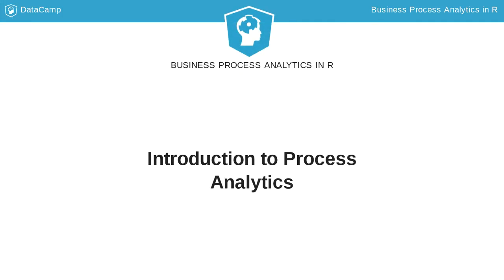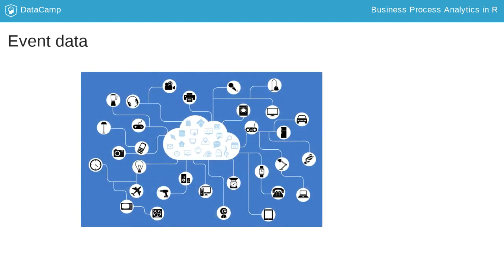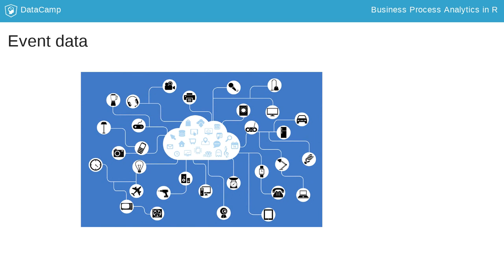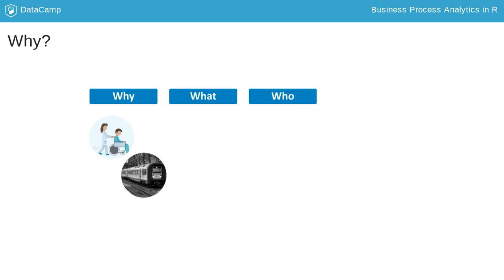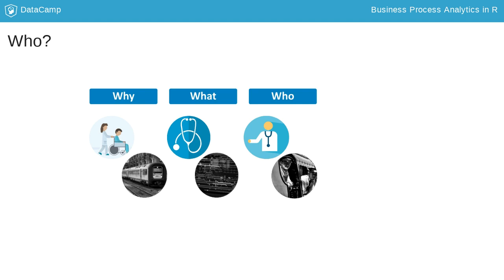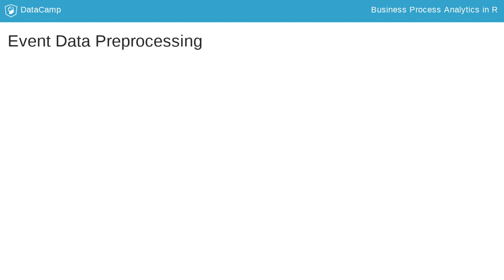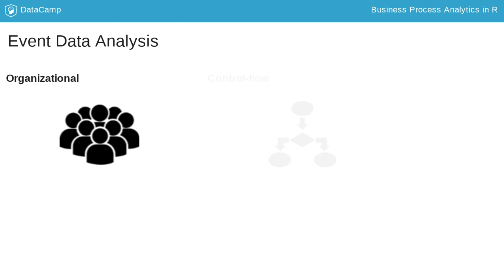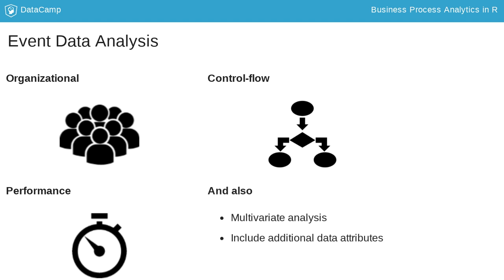R Tutorial : Introduction to Process Analytics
Want to learn more? at your own pace. More than a video, you'll learn hands-on coding & quickly apply skills to your daily work.

Hello, and welcome to the first lesson of this course on process analytics. My name is Gert Janssenswillen and I will be your instructor.

Efficient processes are one of the main components of successful organizations in the 21st century. As enormous amounts of process-related data are stored everywhere, the possibility to analyze and improve processes gave rise to the field called "process mining"; aimed at discovering useful insights from process data.

While it all started with conventional business processes, like ordering or producing goods, event data nowadays come in many different types and flavors.

With the emergence of the Internet of Things, a lot of things around us are recording data about events that happen over time. As a result, the types of event data you can analyze is literally infinite.

In this course, you will learn about the different components of event data, and how to create, preprocess and analyze them.

Event data consists of three basic components: the why, the what and the who.

Events happen because of a certain object, a process instance. When a patient enters an emergency department, it becomes an instance of the emergency process. When a train leaves the terminal in the morning, it is an instance of the railway operating processes. The process instance also called the case, is why events happen: because a patient needs to be treated, or because a train needs to bring passengers from point A to B.

When an event is recorded, something has happened. What has happened is what we call the activities. Activities are the steps of a process. An X-ray scan or treatment with a certain medicine is both activities in a hospital context. Securing a rail track for an approaching train can be an activity in a railway environment.

Finally, the who-component of event data shows us who is responsible for a certain event: a doctor, a nurse, or a train driver or signal house operator. It doesn’t always have to be real persons: also machines or information systems can execute events. We will refer to them collectively as resources.
An event is a recorded action of activity (the what) occurring for an instance (the why) by a specific resource (the who).

Analyzing event data is an iterative process of three steps: extraction, processing, and analysis.

First is data extraction: extracting the raw data from one or more information systems and transforming them into event logs.

Second is preprocessing the data. Here we aggregate the data by removing too detailed information. We subset the data, allowing us to focus on specific parts of the process. But we can also enrich the data, by adding calculated variables.

Eventually, in the third stage, we will analyze the data. Three perspectives can be distinguished. Firstly, the organizational perspective focusses on the actors. For instance, which are the roles of different doctors and nurses in our emergency department, and how do they work together?

Secondly, the control-flow perspective focusses on the flow and structuredness of the process. What is a journey of a patient through the emergency rooms?

Finally, the performance perspective focusses on time and efficiency. How long does it take before a patient can leave the emergency department? Or in which area or at what time of day are trains most delayed?

Furthermore, we can also combine different perspectives, for example, investigate whether there are links between actors and performance issues. Additional data attributes which are available, such as the cost of activities or types of customers, can also be included.

Let's look at some examples!